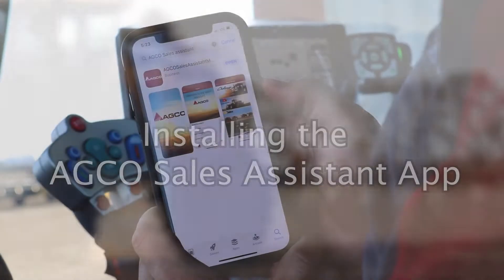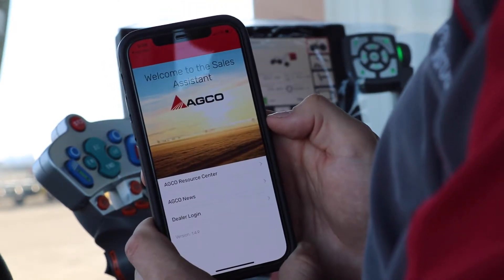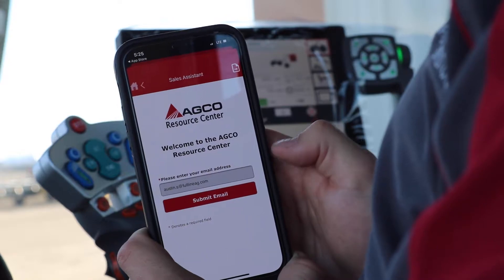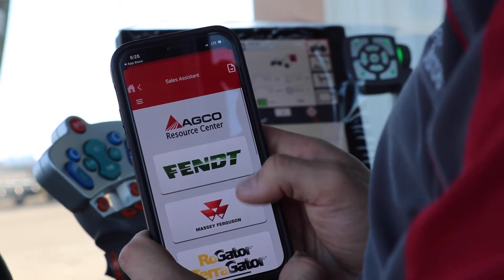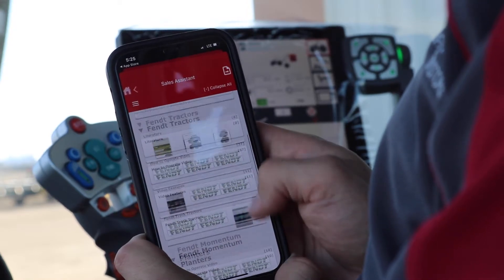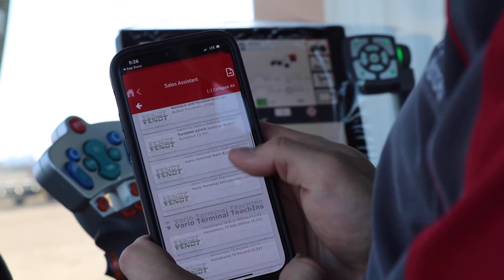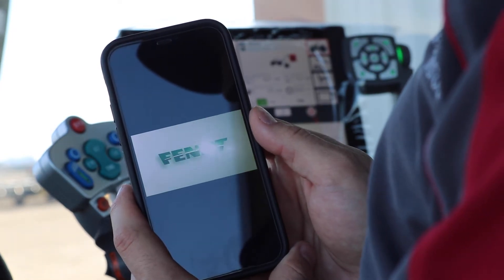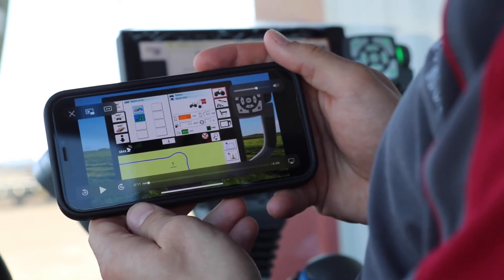AGCO Sales Assistant App (how to download and use)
This video will show you how to get more information on products and features easier through the AGCO Sales Assistant App.

Time Stamps:
0:00 Intro
0:32 Installing the App
0:55 Getting Started
1:30 Finding Information
1:43 Watching Information Videos
2:30 Why you should download the app